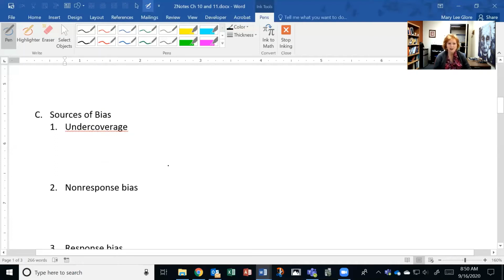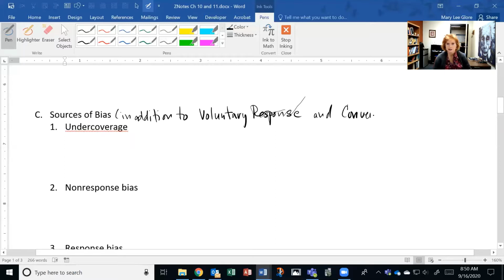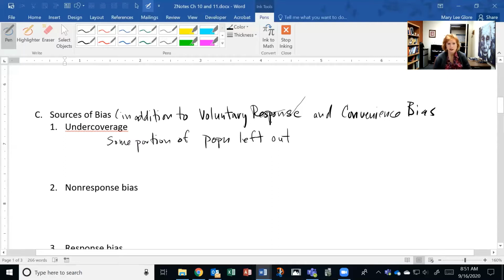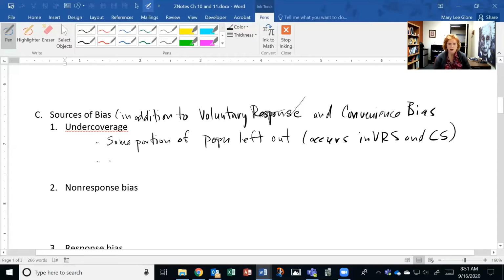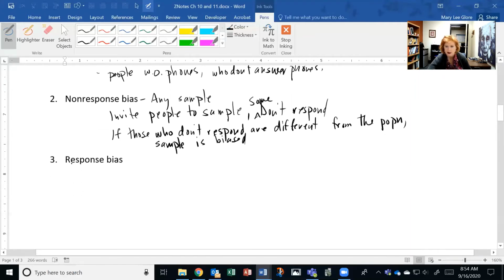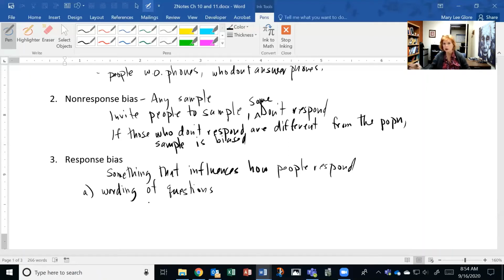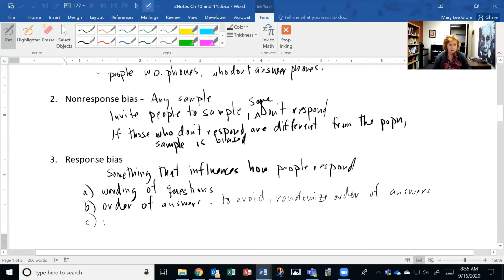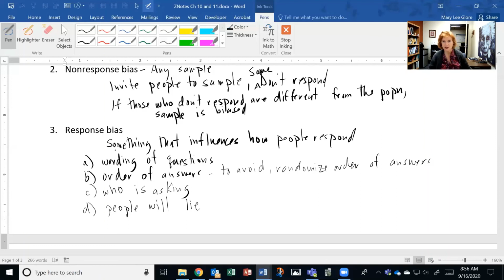STA 205 4b Other Sources of Bias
Undercoverage, Nonresponse, and Response bias